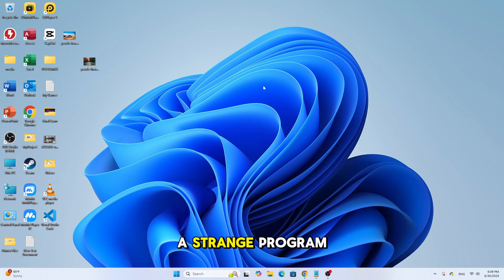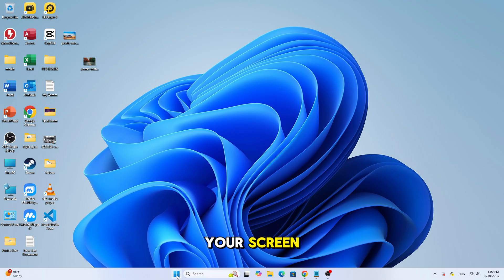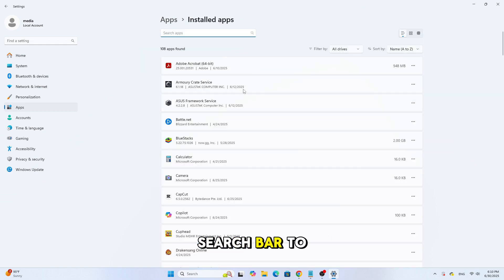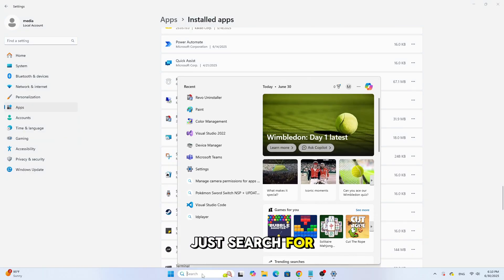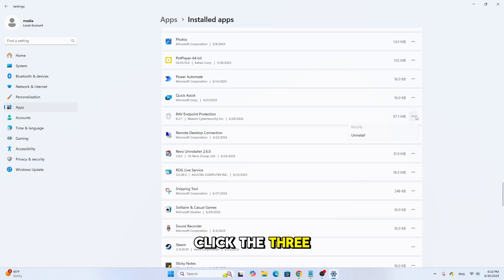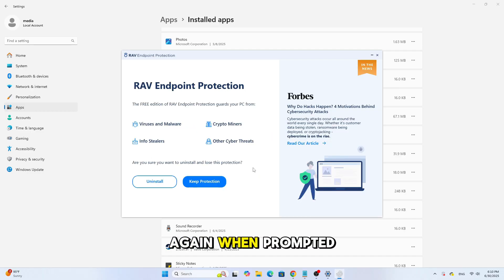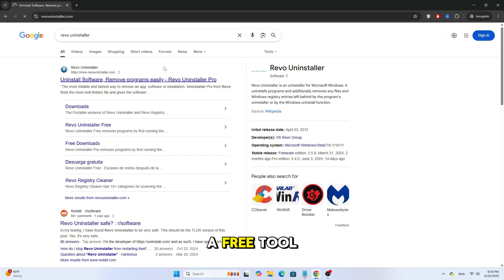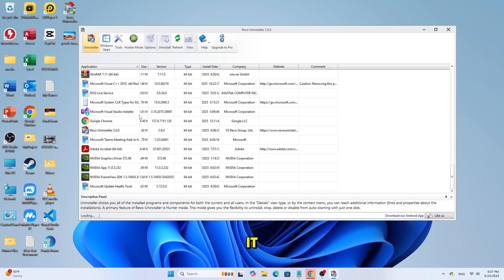How To Uninstall RAV Endpoint Protection in Windows 11/10 | Remove Antivirus Easily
Have you noticed a strange antivirus called RAV Endpoint Protection installed on your PC? In this guide, I’ll show you exactly how to uninstall RAV Endpoint Protection safely. This software may come bundled with other programs and can slow down your computer or cause pop-ups.